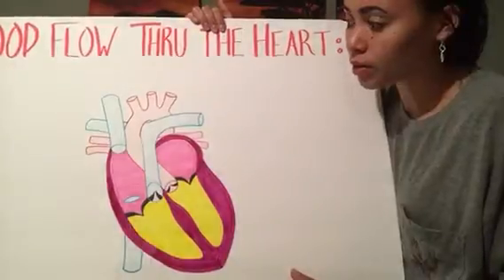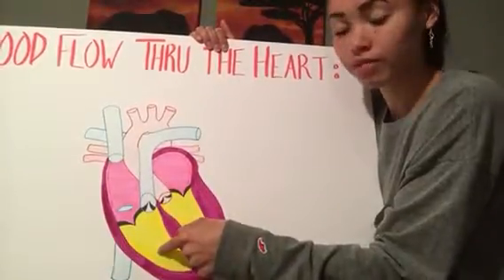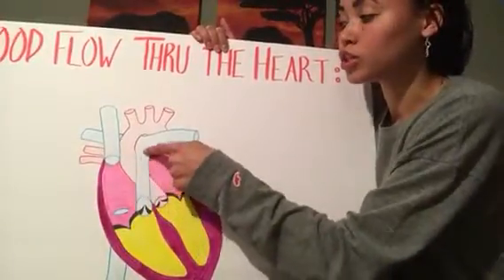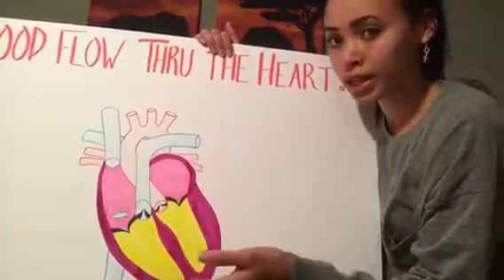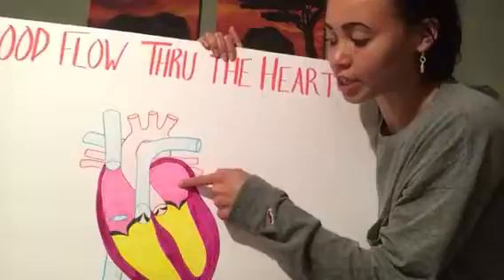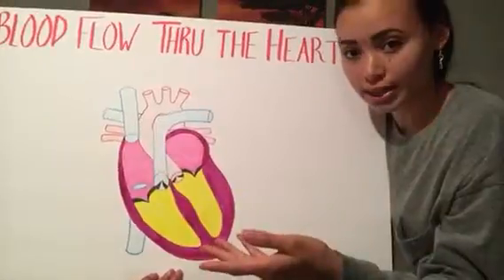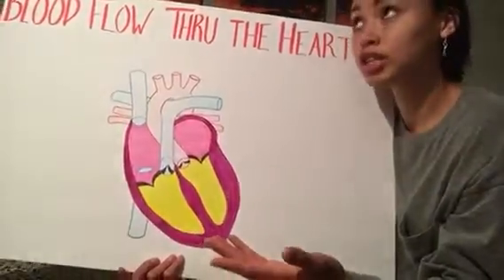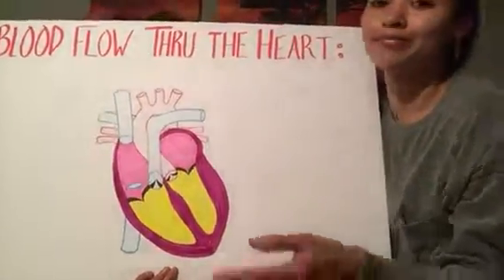Blood Flow Through the Heart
This is my oral competency exam on blood flow through the heart.